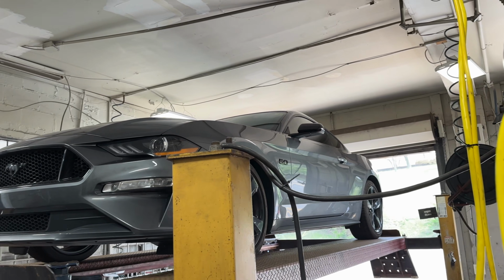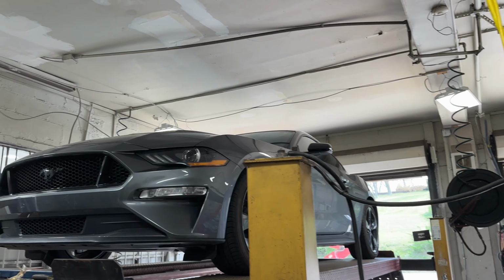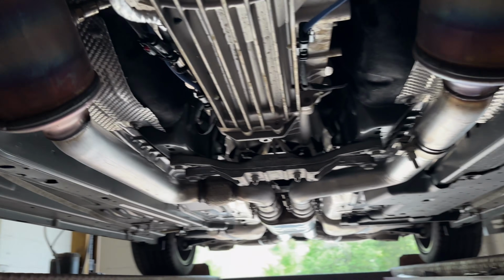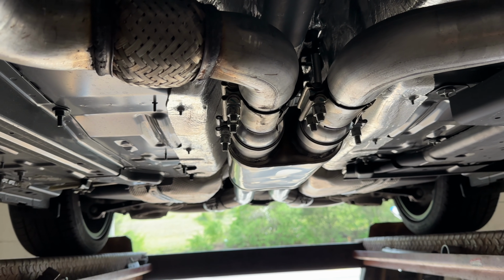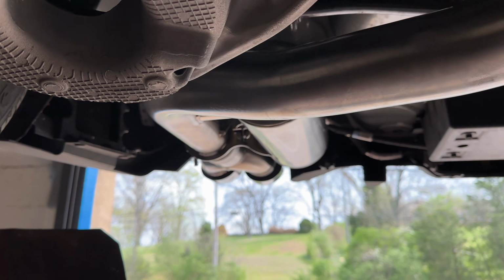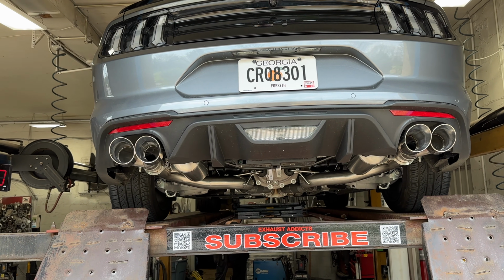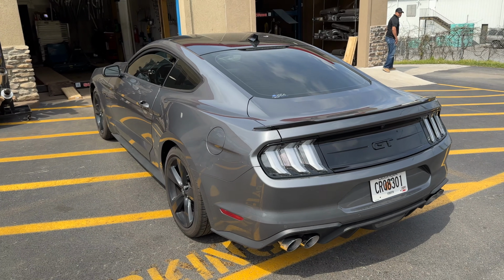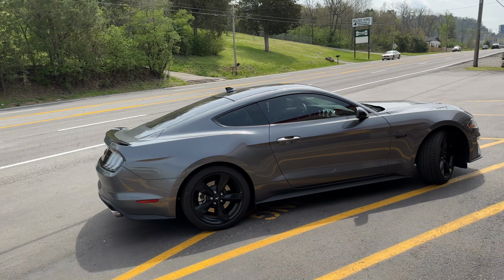2022 Ford Mustang GT 5.0 w/ THERMAL R & D CAT-BACK!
Special thanks to Thermal R & D for proving the exhaust system!

Check Out the Official Thermal R & D YouTube Channel!

See the Full Cat-Back Exhaust System Here!